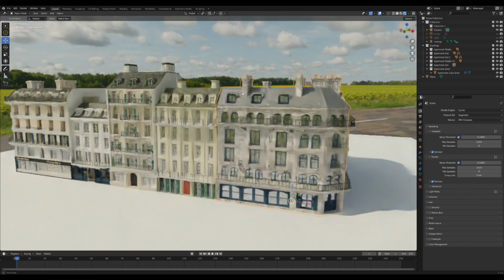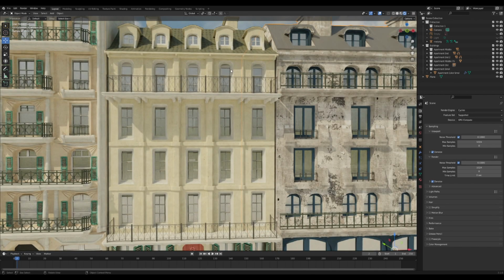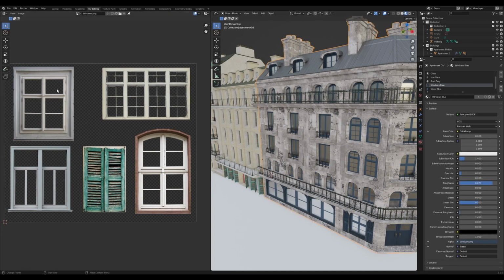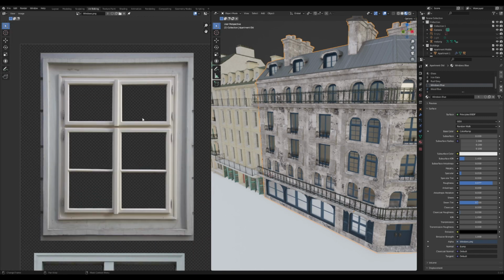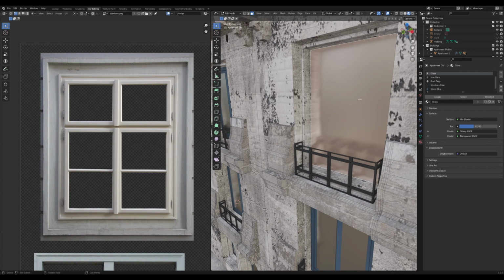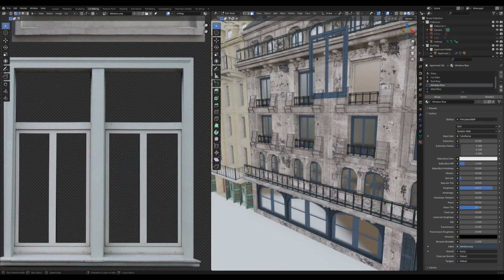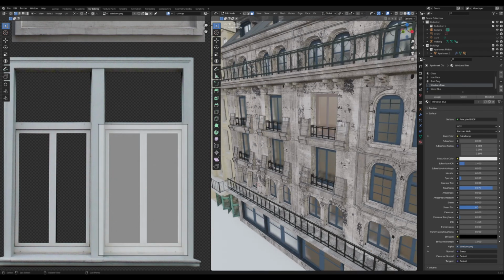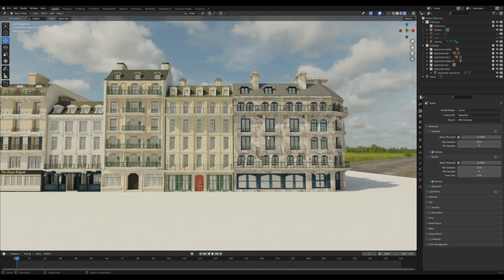Windows (made EASY) | Blender 3.1 Tutorial